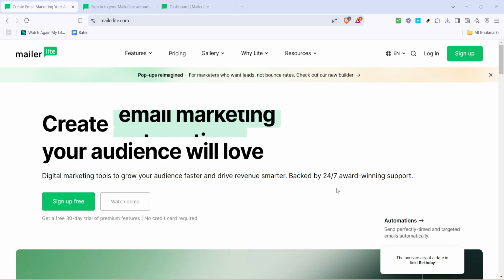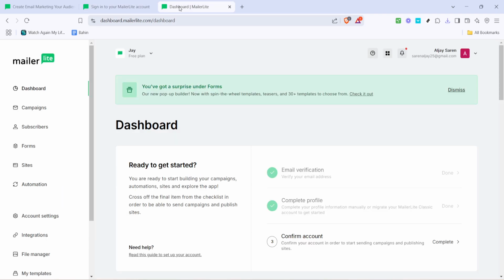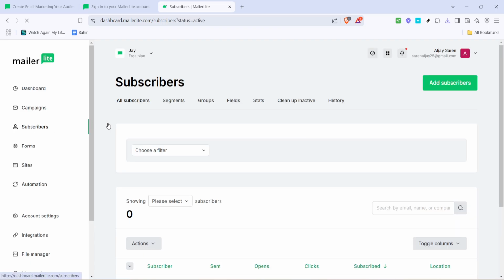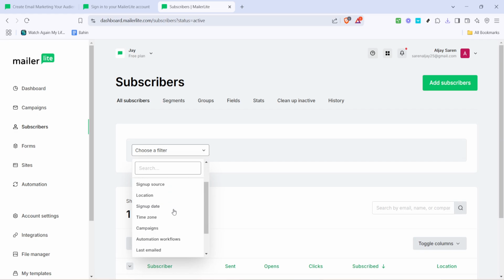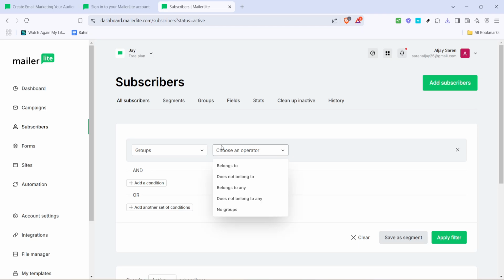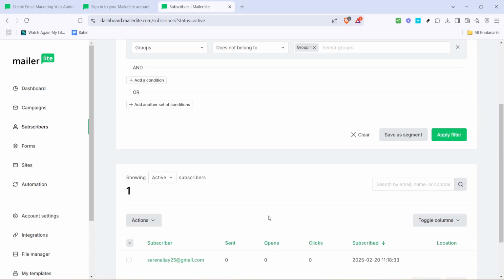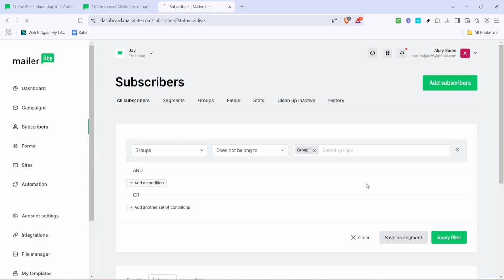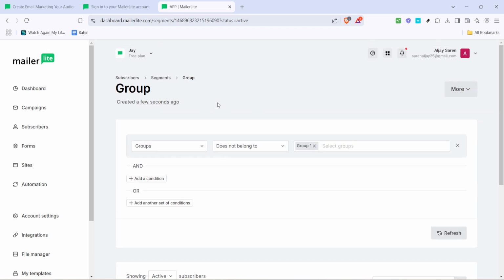How to Create and Use Email List Segmentation - Mailerlite (Full 2025 Guide)